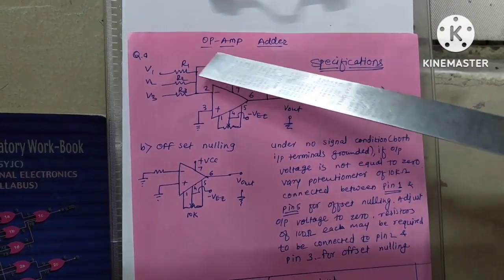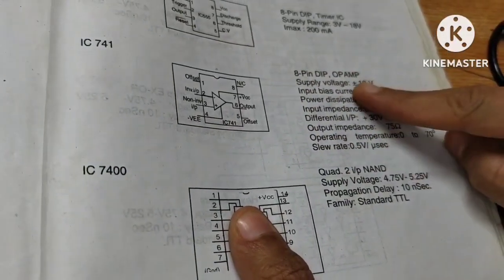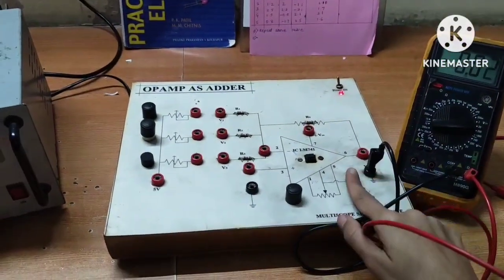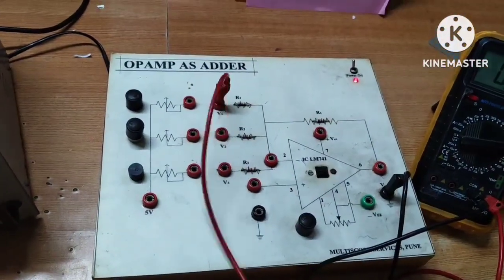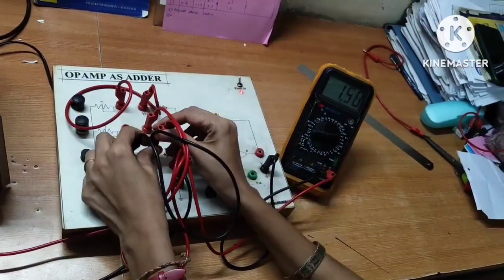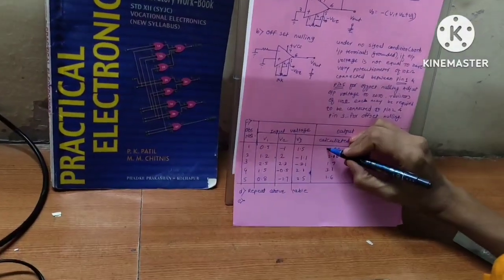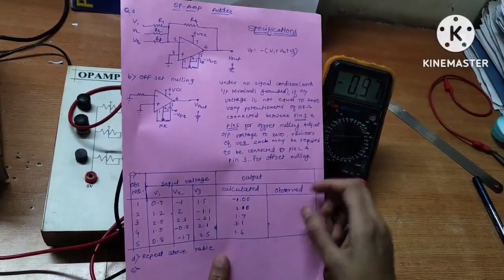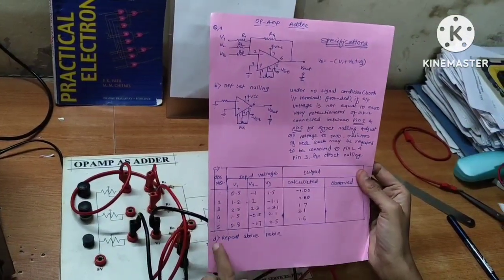Op amp as adder using IC 741